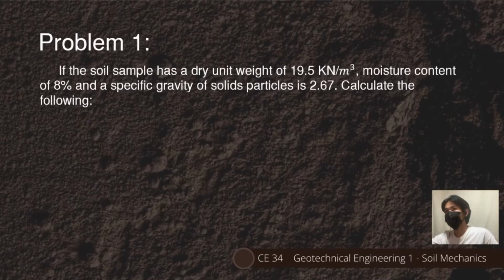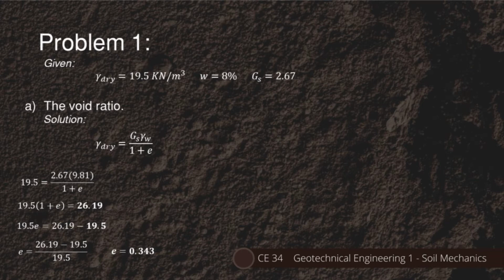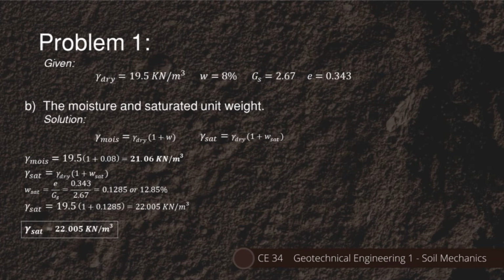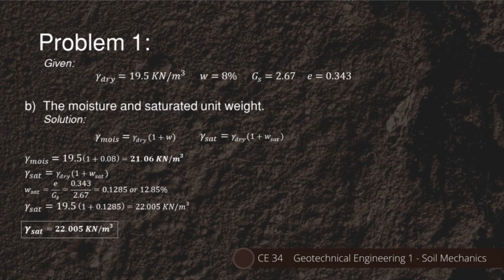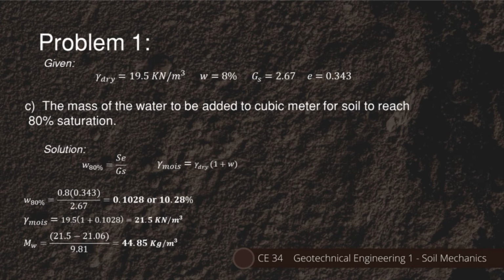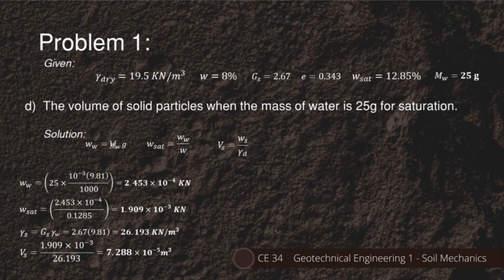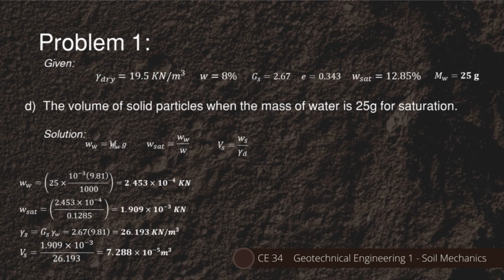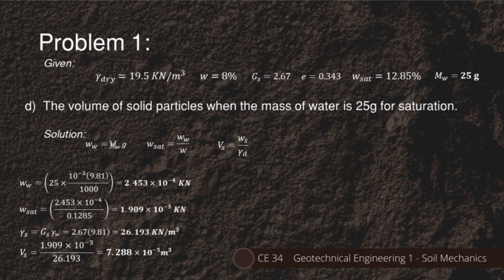Problem 1 CE 34 Geotechnical Engineering 1 - Soil Mechanics SY 2021-2022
If the soil sample has a dry unit weight of 19.5 KN/𝑚^3, moisture content of 8% and a specific gravity of solids particles is 2.67. Calculate the following:

The void ratio.
The moisture and saturated unit weight.
The mass of the water to be added to cubic meter for soil to reach 80% saturation.
The volume of solid particles when the mass of water is 25g for saturation.